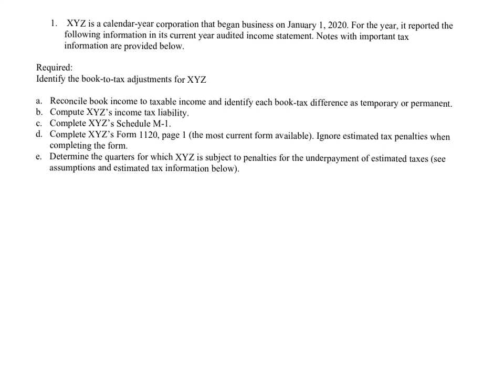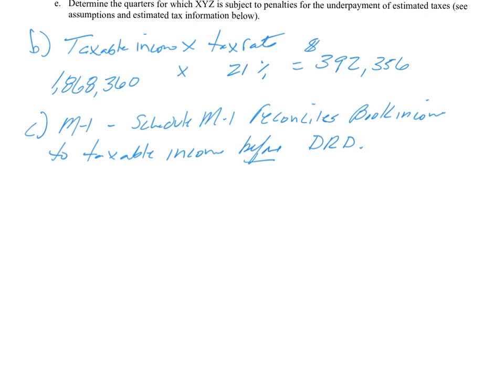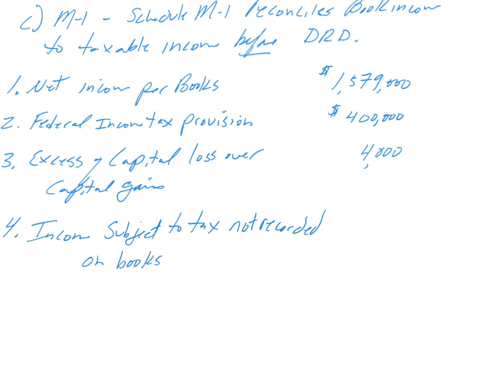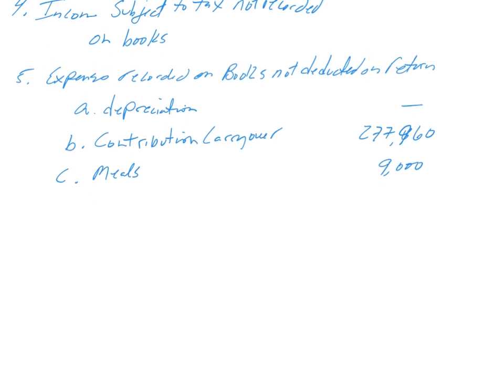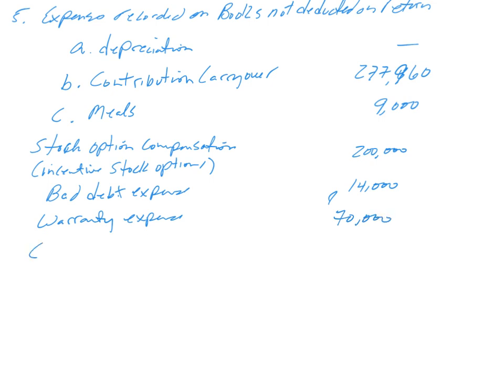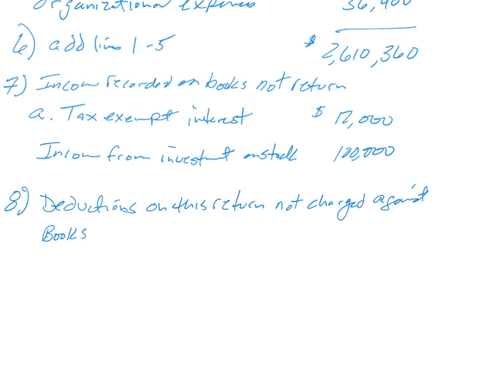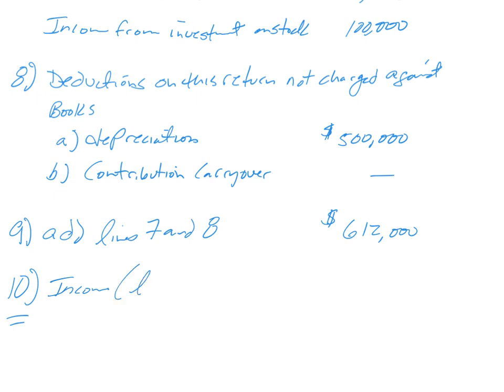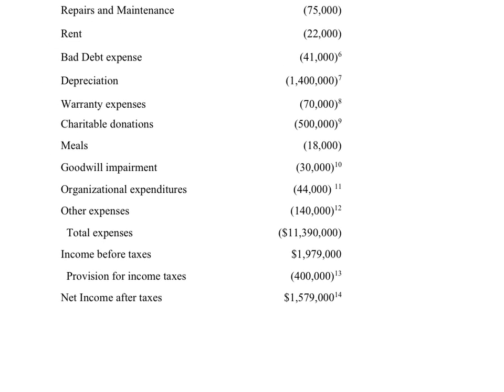Chapter 5 Practice Problem Parts B and C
This is an older version of the XYZ problem.  The year is different, but the process is the same.